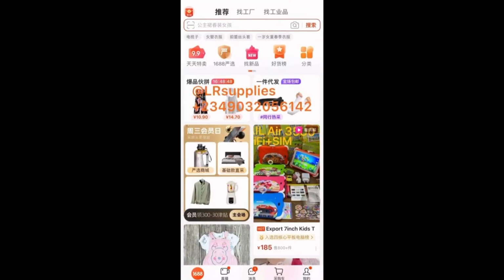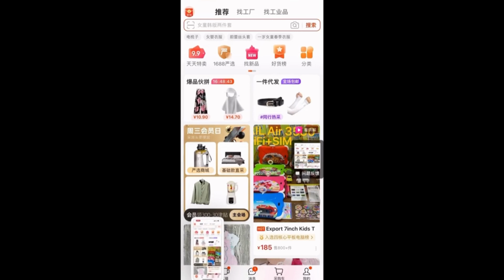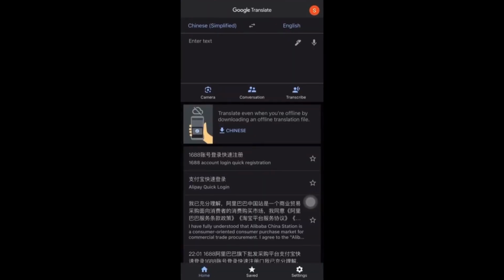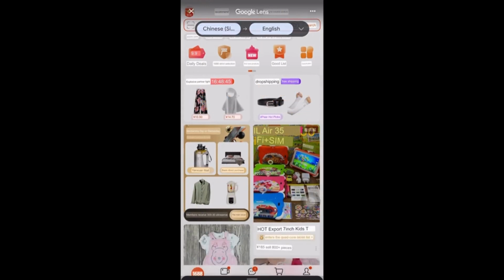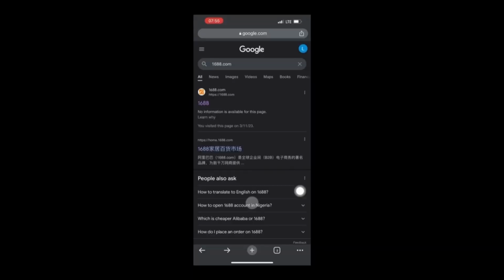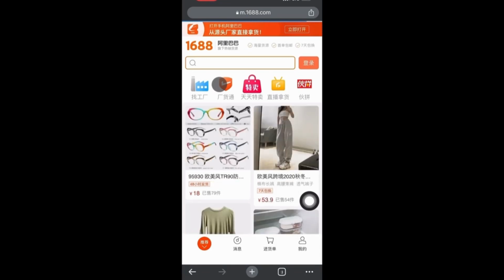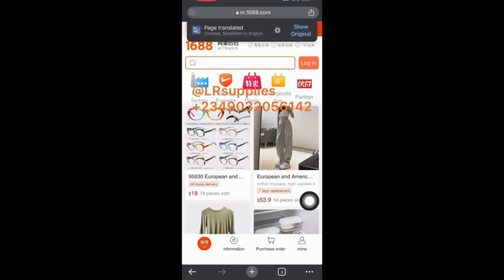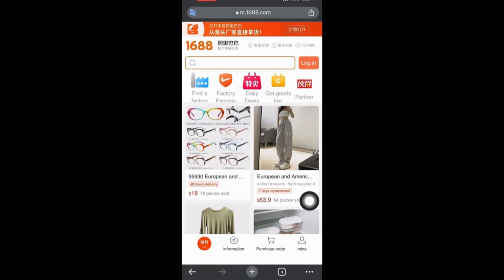HOW TO TRANSLATE 1688 APP TO ENGLISH / HOW TO TRANSLATE TAOBAO TO ENGLISH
In this step by step video tutorial, I will be showing you TWO methods you can used when you want to translate your 1688 or TAOBAO APP to English.